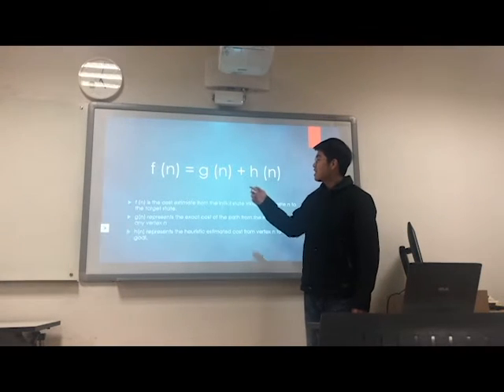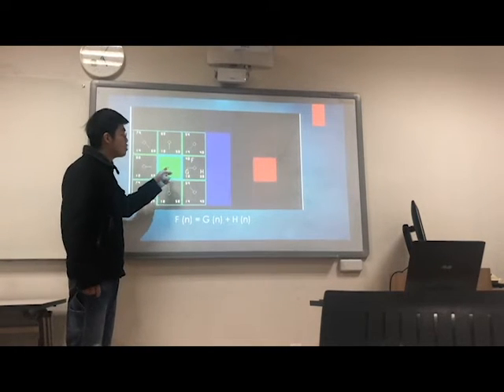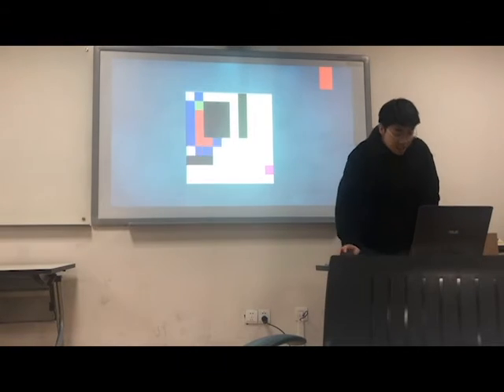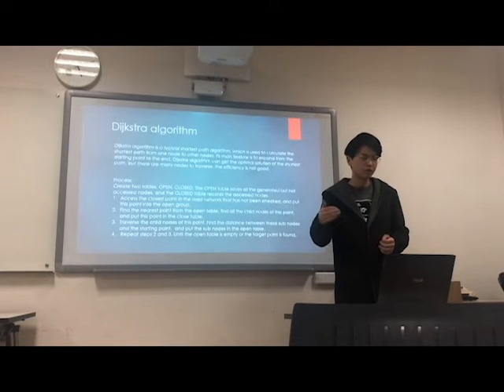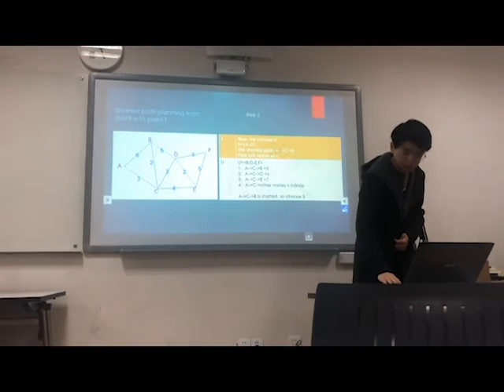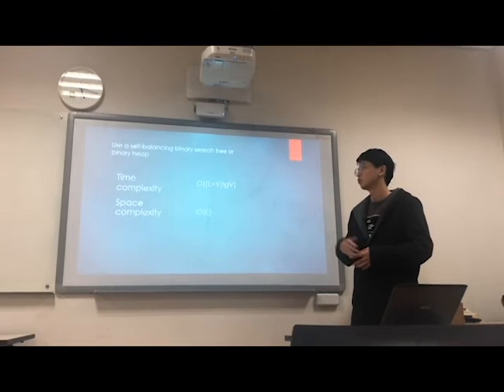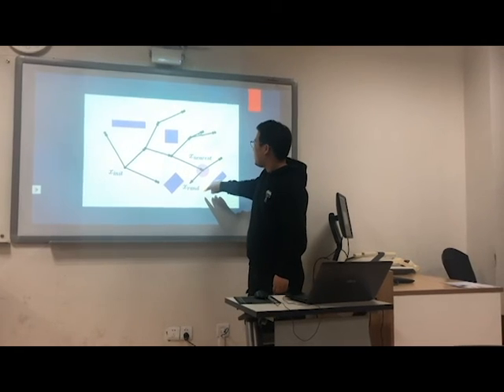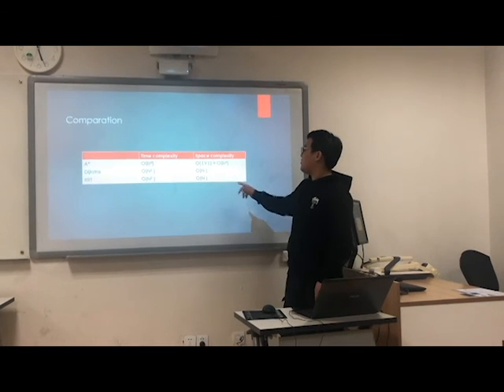COMPARATION OF THREE ALGORITHM TO SOLVE ROBOT PATH PLANNING